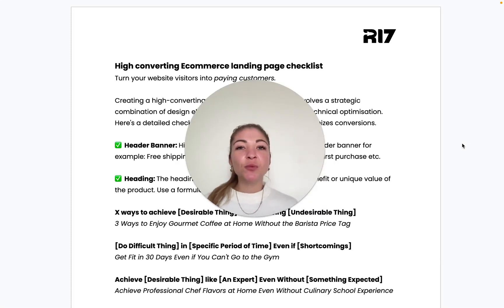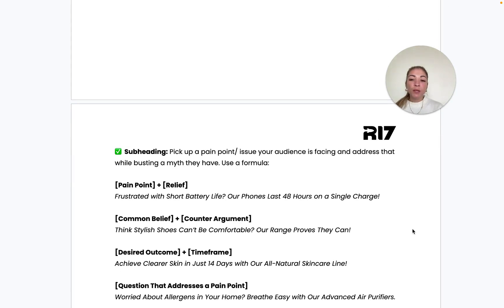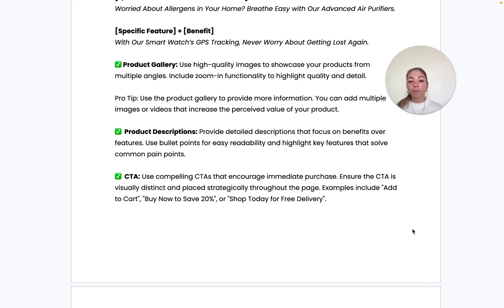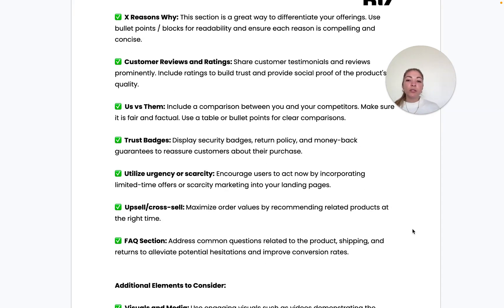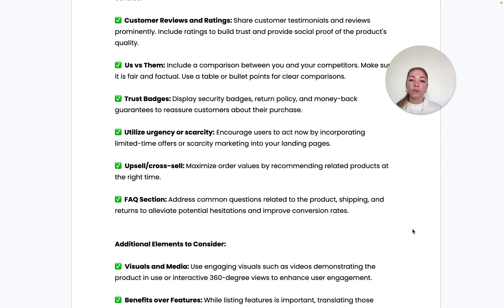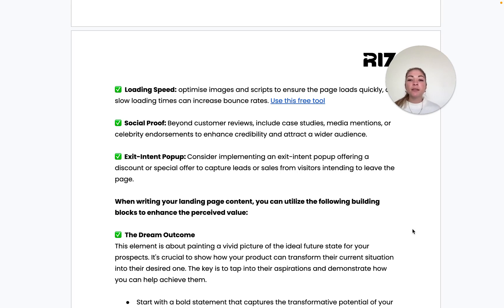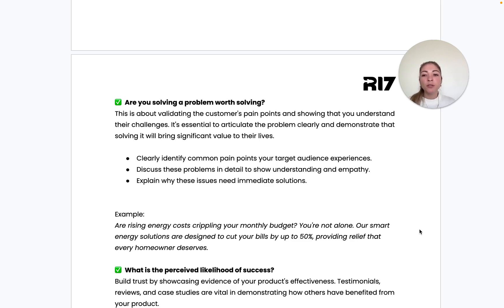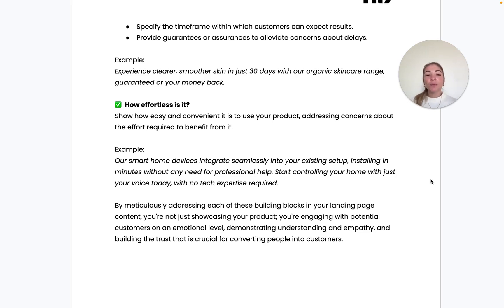Unlocking the Secrets of High-Converting E-commerce Landing Pages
In this video, we reveal the essential elements and strategies to create a high-converting e-commerce landing page. Learn how to capture attention, engage your audience, and convert visitors into loyal customers with our expert tips and proven techniques.

Want to dive deeper? Get the complete landing page conversion checklist for detailed insights, practical tips, and real-world examples: Download